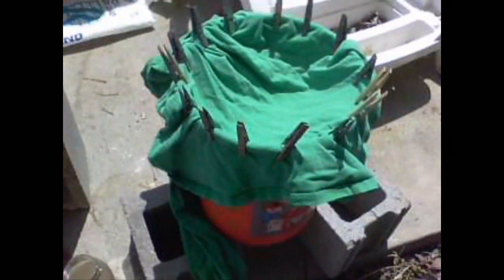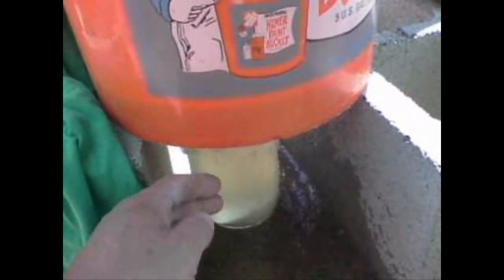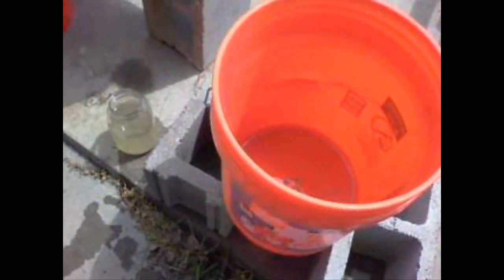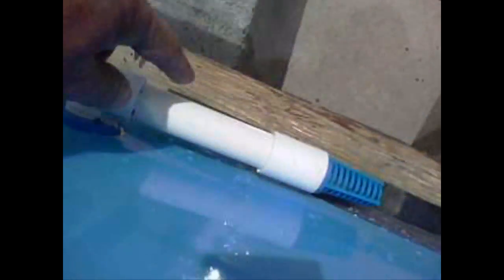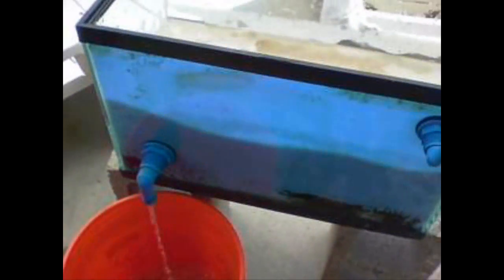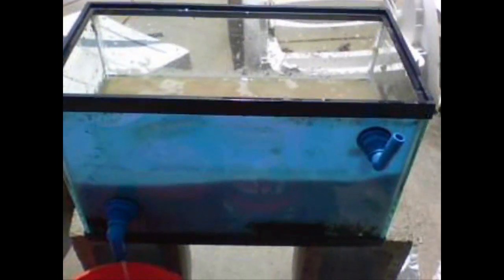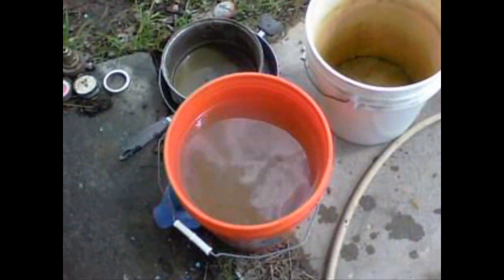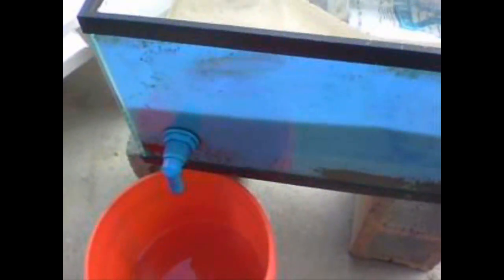the best way to filter water experiment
sand filter is fast and cheap. its the way to go.